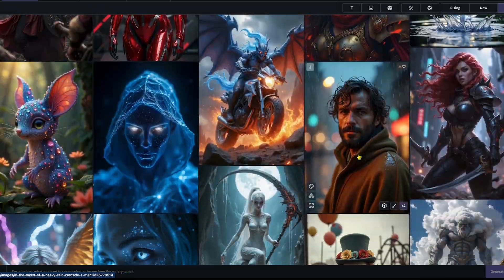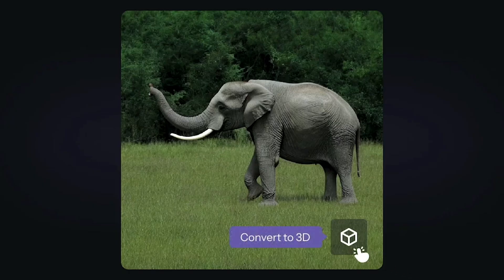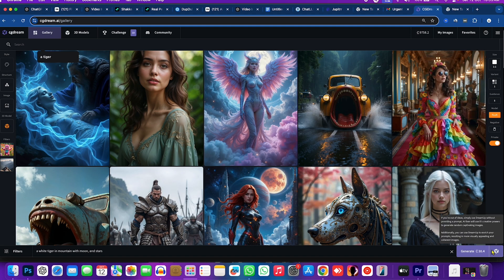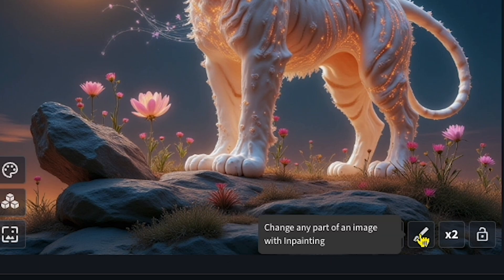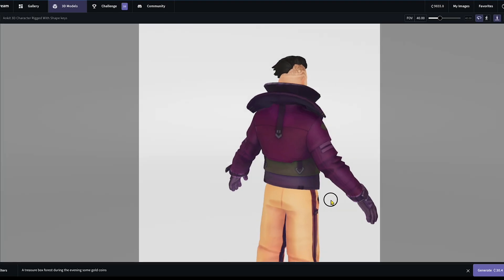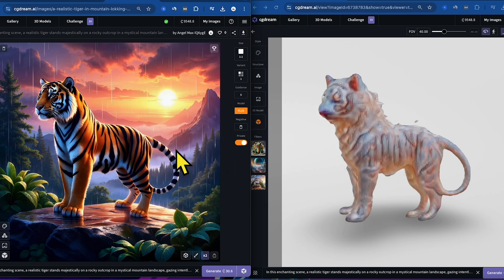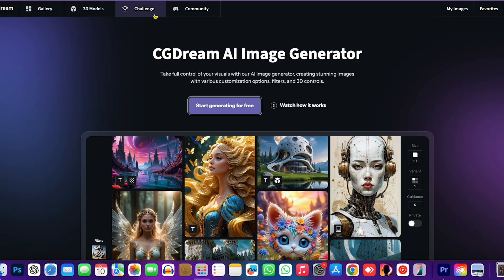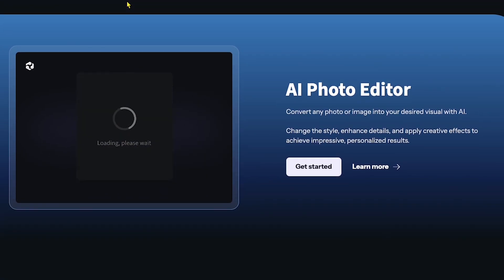FREE Flux AI Image Generator Destroys Paid Tools! (AI Image Generator)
CGDream is a free AI image-generation tool that creates stunning images with various customization options, filters, and 3D controls. In this tutorial we will go over its features and use-cases.

00:30 - Overview of CGDreamFeatures
01:10 - Text-to-Image Generation
04:02 - Inpainting
04:32 - 3D Object
05:48 - 3D model to iamge
08:31- Final Thoughts and Pricing

Additional Features:

Learn about the Dream Up functionality for enhancing your images with AI suggestions.

Discover the X2 button to increase image resolution and detail.
CGDream is a fantastic tool for artists and creators of all levels. Whether you're new to AI art or an experienced creator, this video will show you how to make the most of CGDream powerful features. Give it a try and see what amazing images you can create!